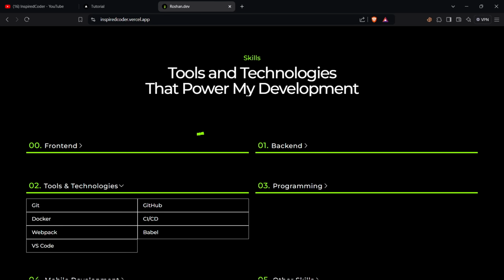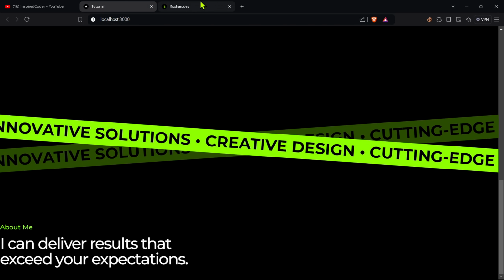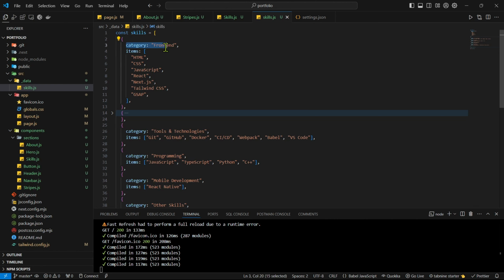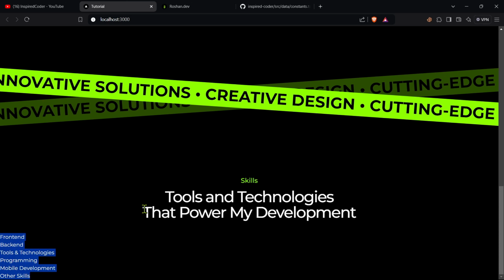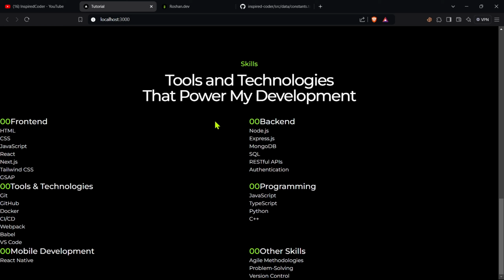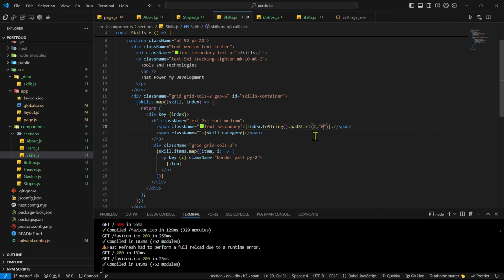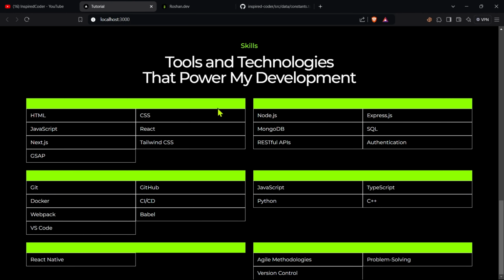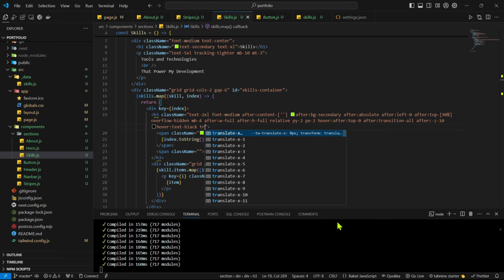Build a Stunning Portfolio with Next.js – Part 3 (No Animations Yet!)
Next.js documentation: [Link to official Next.js docs]